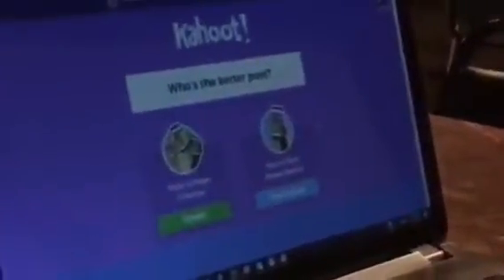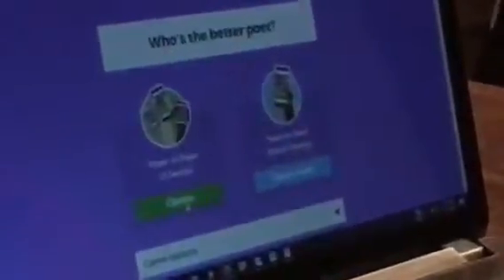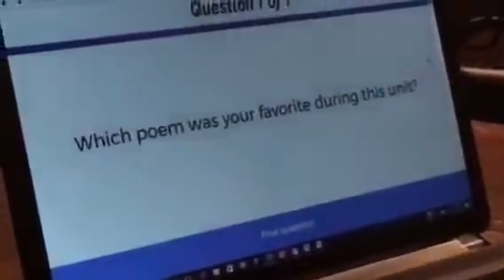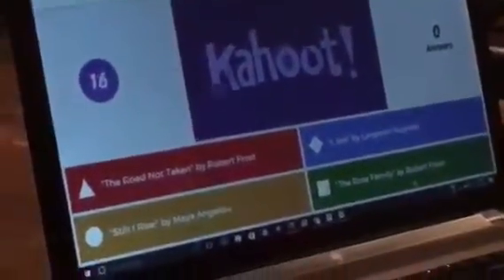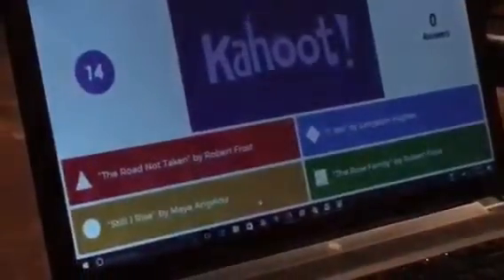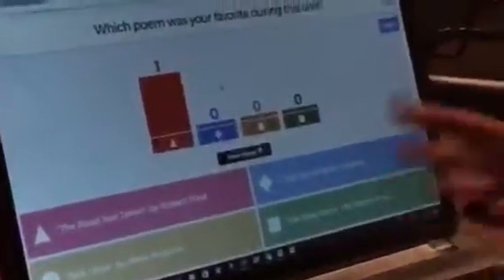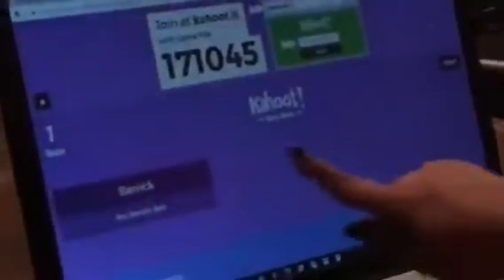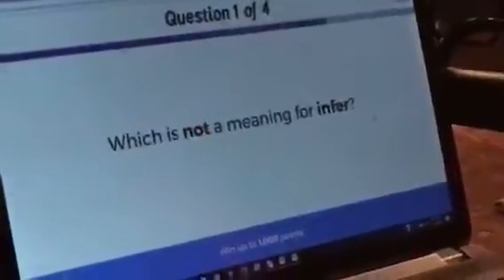How to use Kahoot!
MDSK6162